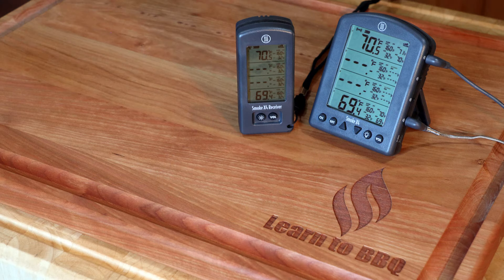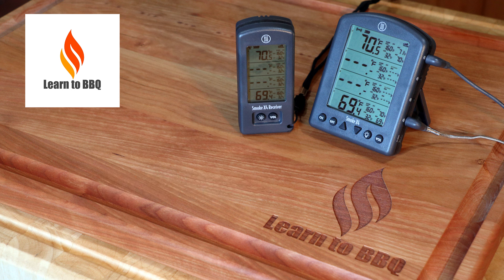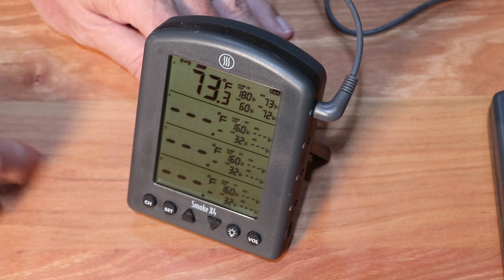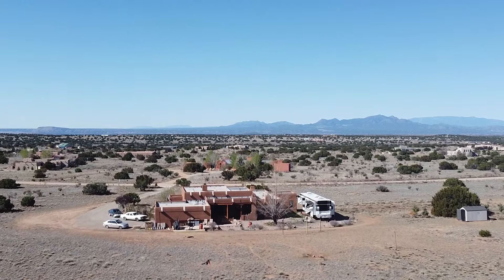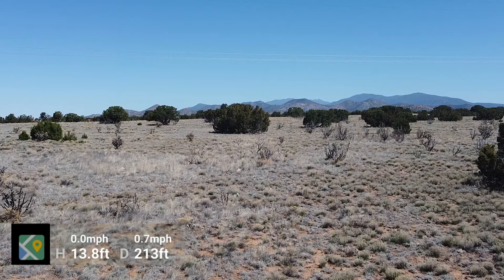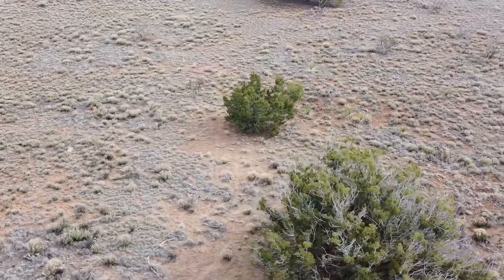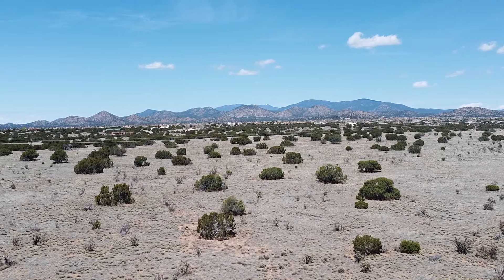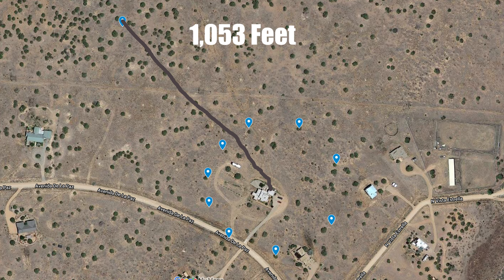Thermoworks Smoke X4 Review With A Mavic Mini Drone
0:00 - Intro
0:17 - Review of ThermoWork Smoke X4
0:46 - No WiFi
1:06 - No Bluetooth
1:32 - No AC Power
2:07 - No Problems
2:17 - The Lanyard
2:48 - How to Operate
3:46 - The Receiver
5:08 - Transmission Distance Test - 300-foot Circle
11:36 - Maximum Distance Test
14:23 - Closing

This is a review of the ThermoWorks Smoke X4. I use a DJI Mavic Mini Drone so I can make accurate measurements based on the thermometer's range specifications. This is a great thermometer not because of its features but because it fills the real needs without all these features.

Here is the link to the ThermoWorks Smoke X4 and X2

If you want to get into droning, I highly recommend this unit

If you want one with all the features, this one will work

The links above pay me a small fee if you purchase their products.